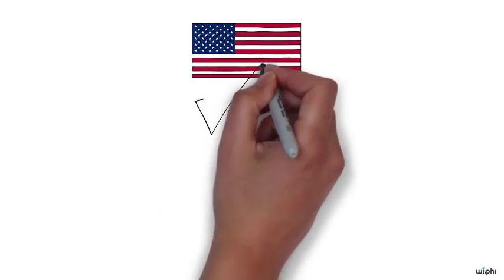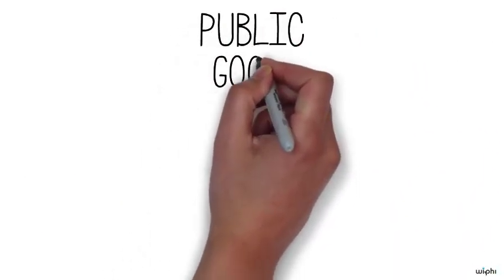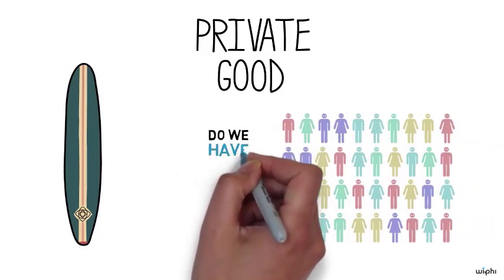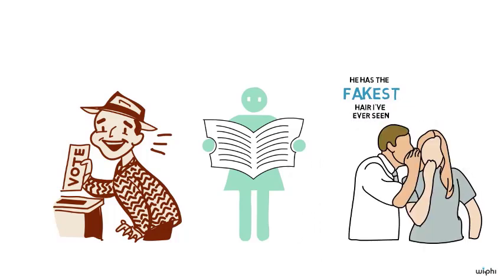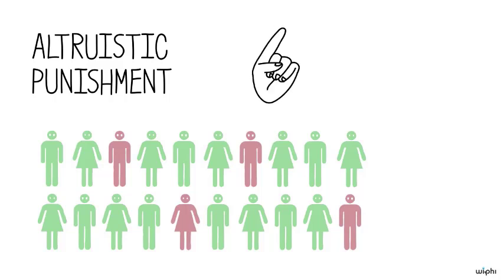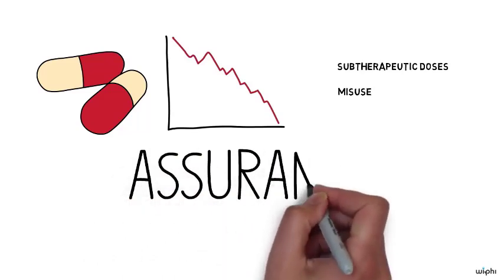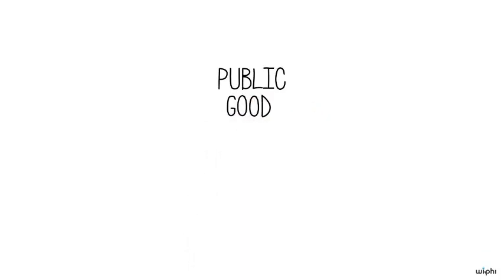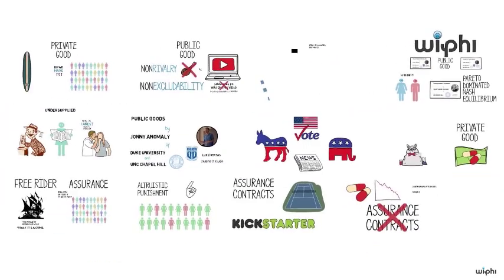Какво са публичните блага? | Теория за рационалния избор | Философия | Кан Академия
В това видео професор Джонатан Аномали (университет Дюк и Университет на Северна Каролина – Чапел Хил) обсъжда публичните блага, които са такива блага, които се ползват от всички, тъй като са налични за всички, ако са налични за някого. Публичните блага често водят до неексплоатирани печалби от търговия и често са ползвани да оправдаят защо държавата извършва основни функции като защита, присъждане на собственост и регулация на замърсяването.
Личните мнения във видеоурока, ако има такива, не представляват мнение на "Образование без раници" - сдружението, стоящо зад превода на Кан Академия на български език.

Мисията на Философия с отворен достъп е да запознае хората с практиката на философията, като предложи лекции за философски проблеми и концепции за критично мислене, които са достъпни безплатно във вид, който е забавен, интересен и достъпен за хора без предварителни знания по предмета.\n\nЗа нас това е част от по-голяма мисия: да съградим колективния си капацитет да мислим и дискутираме рационално. Като предоставяме инструментите за подобряване на ума се надяваме, че Философия с отворен достъп ще изиграе малка роля в реализиране на тази цел.